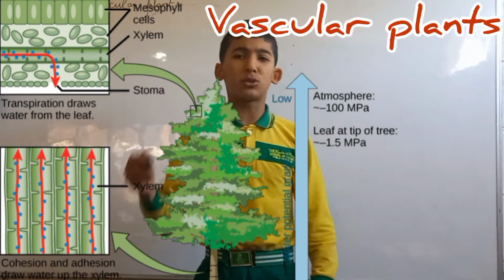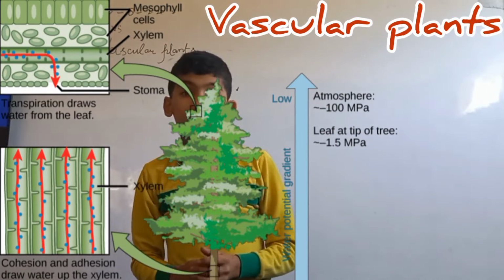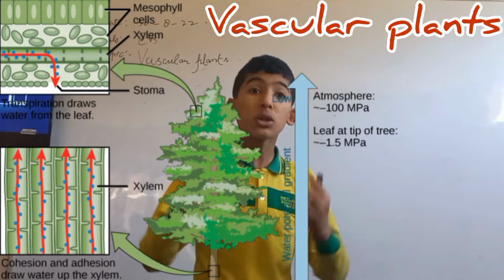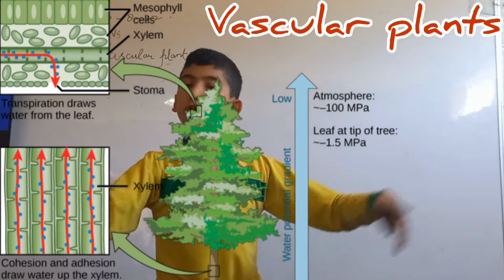Vascular plants @Scientific Thinkers